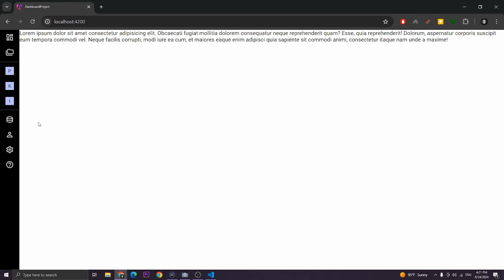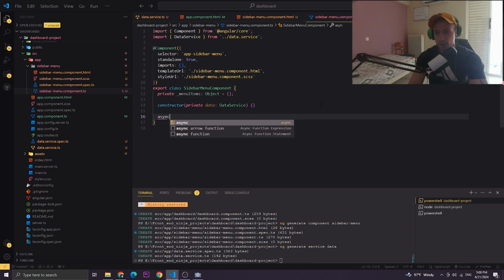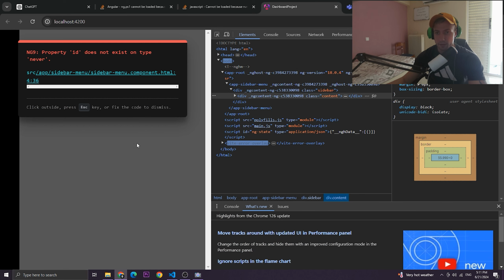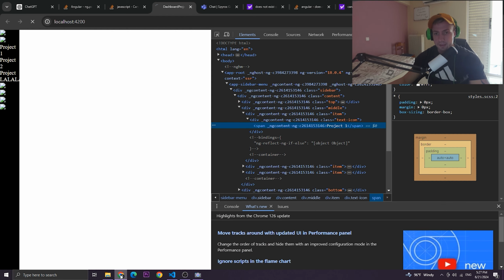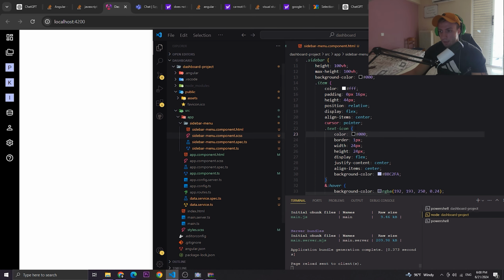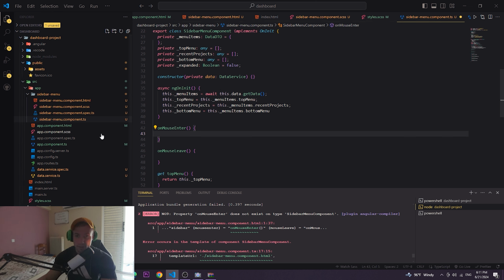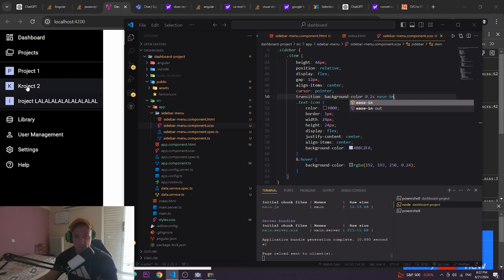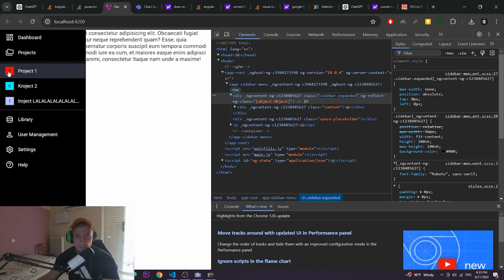Angular Responsive Sidebar Menu Navigation (EASY)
Hey Ninjas!

Welcome back to Front End Ninja! In today's video, we're diving into Angular to create a responsive sidebar menu navigation that's both stylish and functional. This tutorial is designed to be beginner-friendly, making it perfect for anyone looking to enhance their front-end skills with Angular.

In This Video:
Project Setup: We'll start by setting up a new Angular project.
Sidebar Creation: Learn how to build a sidebar menu from scratch.
Responsiveness: Ensure your sidebar adapts to different screen sizes.
Toggle Mechanism: Implement functionality to show and hide the sidebar.
Styling & Animations: Add some flair with CSS animations and transitions.
Best Practices: Tips to keep your code clean and maintainable.
Creating a responsive sidebar navigation is a fundamental skill for any front-end developer. This tutorial breaks down each step in an easy-to-follow manner, ensuring you can implement this feature in your own projects with confidence.

Time Stamps:
0:00 Introduction
1:10 Angular Project Setup
3:20 Creating the Sidebar Component
7:00 Making the Sidebar Responsive
11:15 Adding Toggle Functionality
14:50 Styling and Animations
17:40 Final Review and Tips
19:00 Conclusion

Useful Links:
GitHub Code (Clone the repo with all the code)
Angular CLI Documentation (Get familiar with Angular CLI)
Your support helps me create more tutorials like this one!

Keep coding, and stay sharp, ninjas! 🥷✨